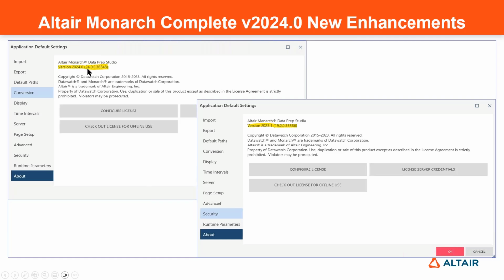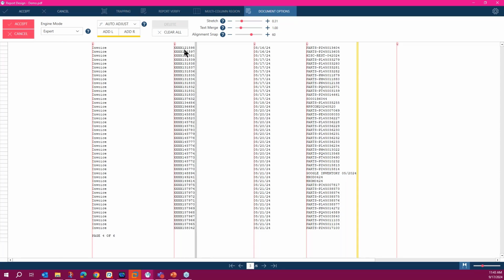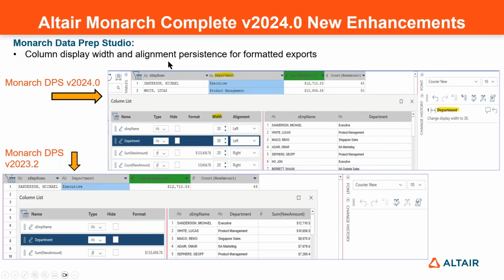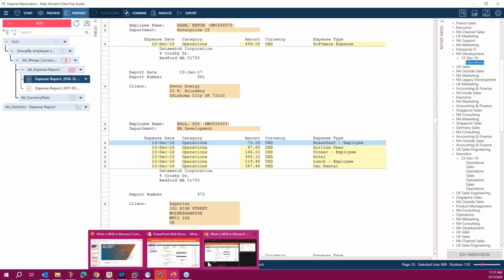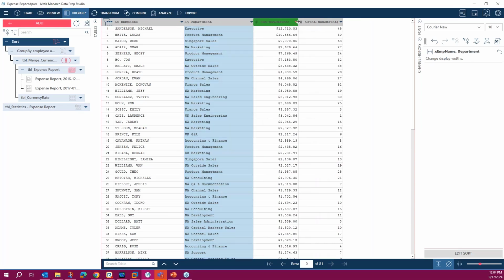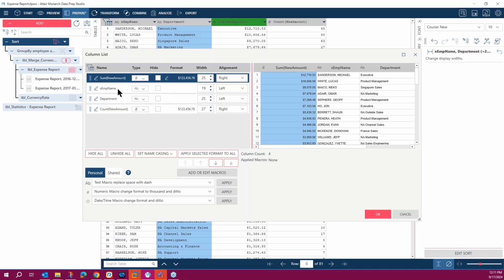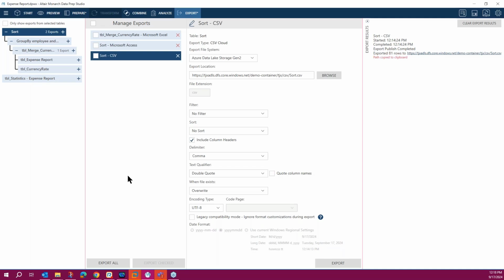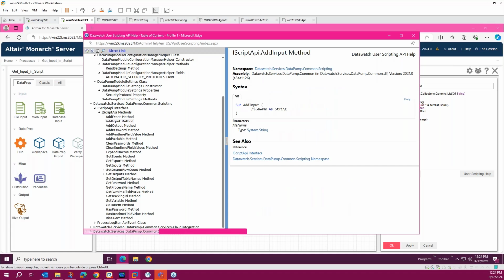What's New in Monarch? | Ask The Expert Monarch Webinar Series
Join our Ask The Expert webinar to learn about the updated features in Monarch, followed by a live Q&A.

Expert: Mo Abdolrahim, Senior Implementation & Integration Engineer